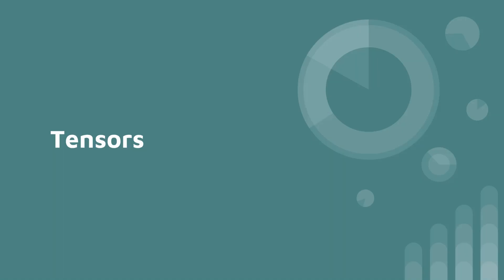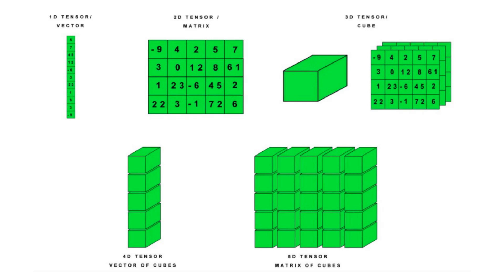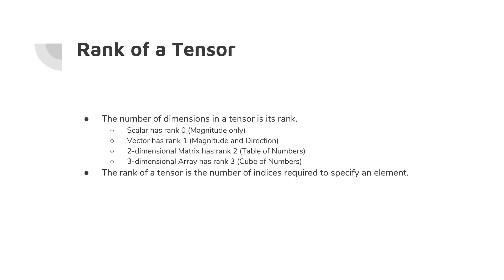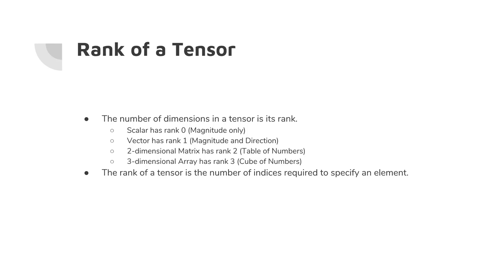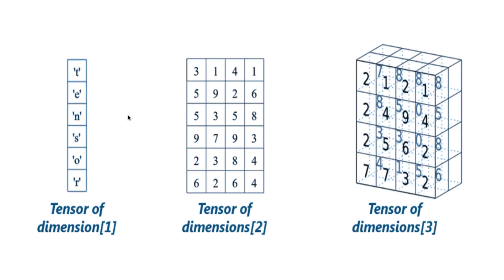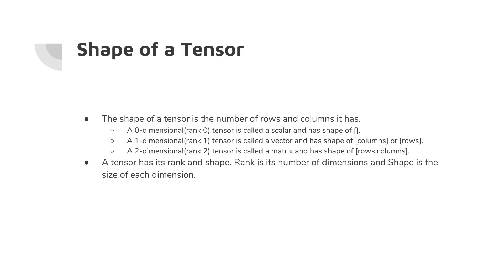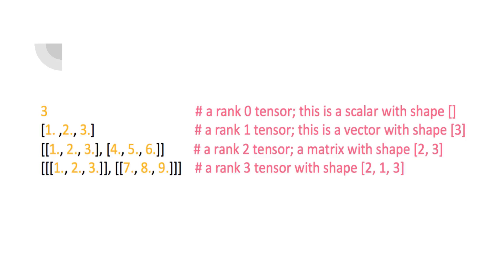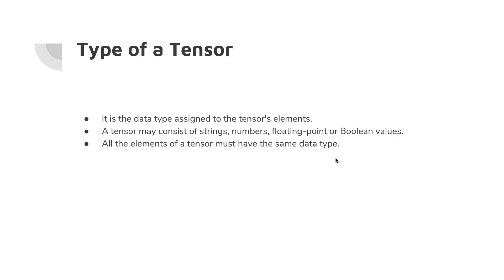Basics Of Tensors | Eduonix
Here we are with another video of Tensors where it will explain to you about basics of tensors, what exactly it is, and how its identified. Tensors are identified by 3 types which is Rank, Shape, and type. So let's get started!!

Check out the full course of Tensorflow for Beginners at just $10.